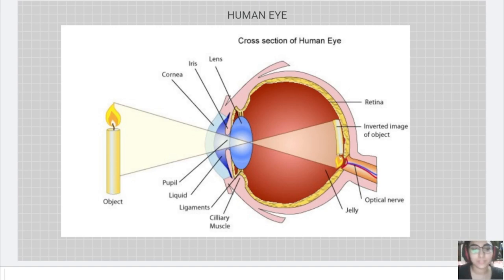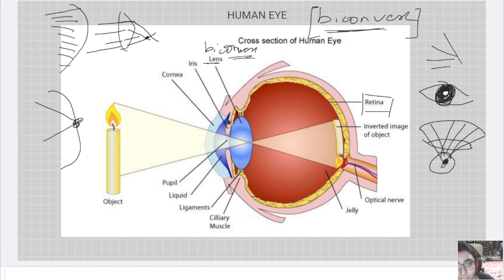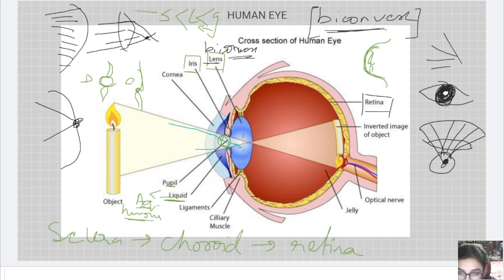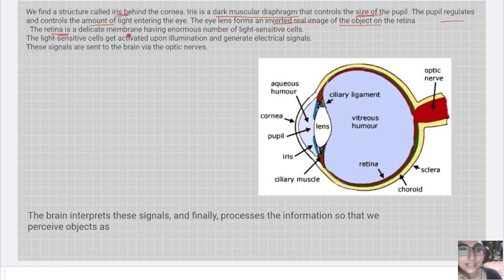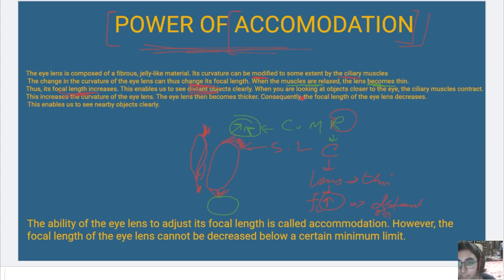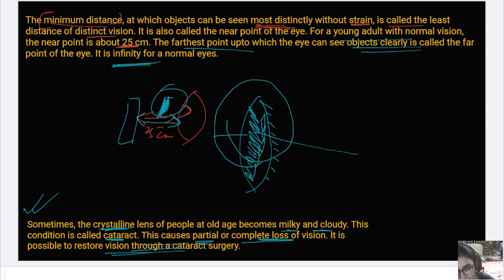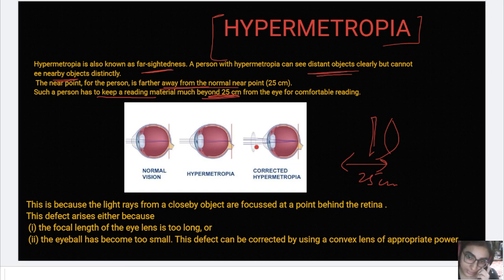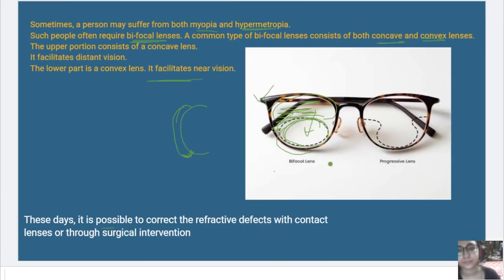Human Eye || Science NCERT || CBSE Class 10